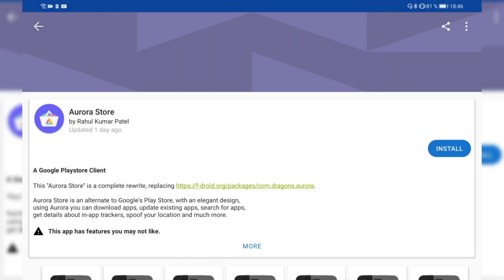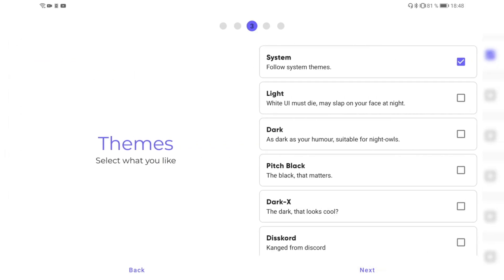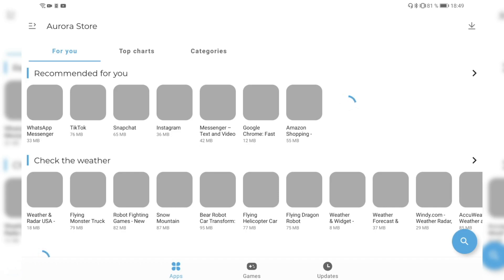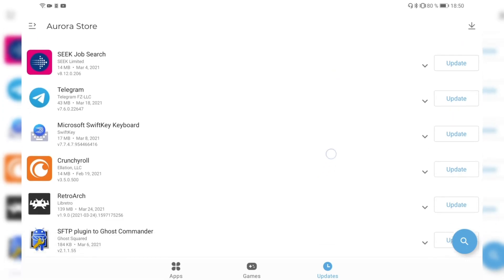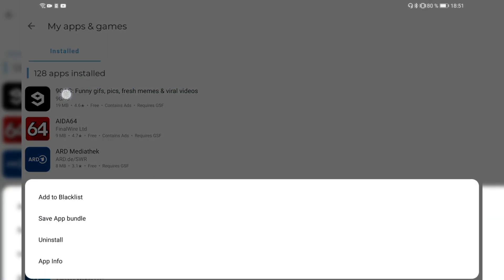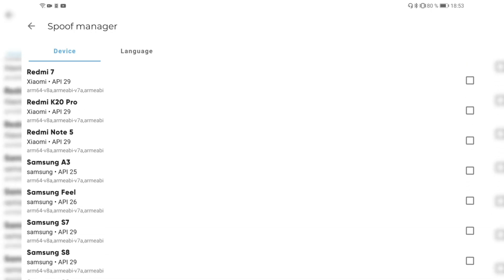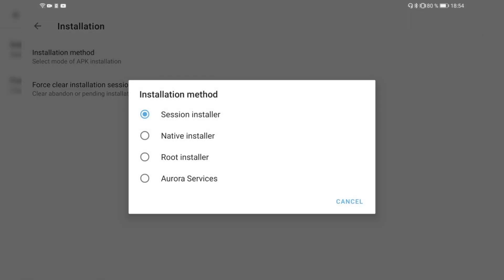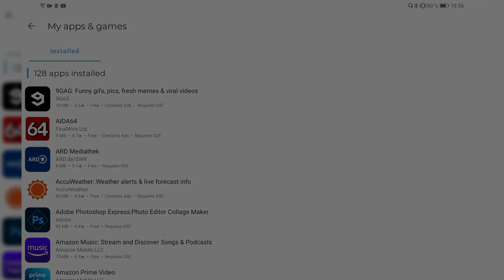Aurora Store 4 - Install Play Store apps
Get apps installed from Googles Play Store using the alternative client Aurora Store. This store now is available in version 4 which brings a ton of new features aswell as a beautified and polished UI.
It has spoofing support which is super handy for Huawei and SailfishOS devices.

What do you think about the new Aurora Store?
Did you use the older version?
Do you still need such a Play Store client at all or is F-Droid or Huawei App Gallery or Petal Search enough already for you?
Which stores do you use?